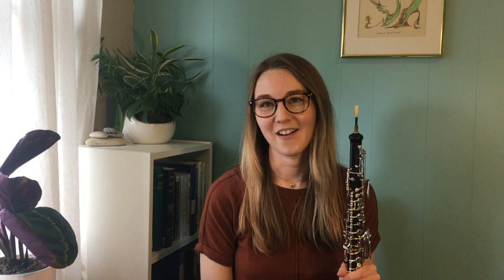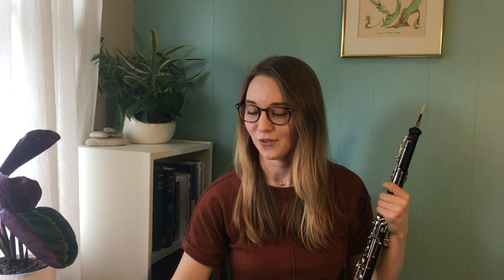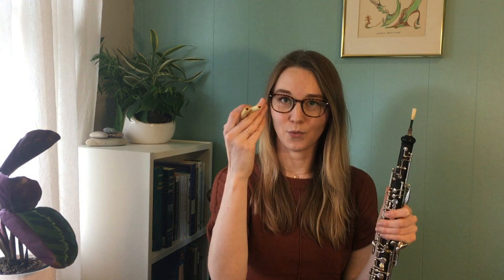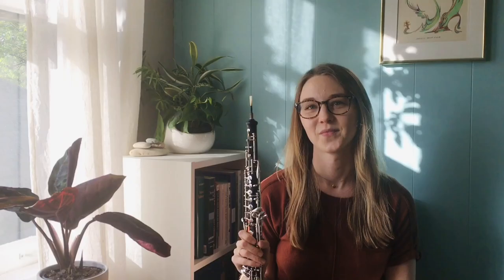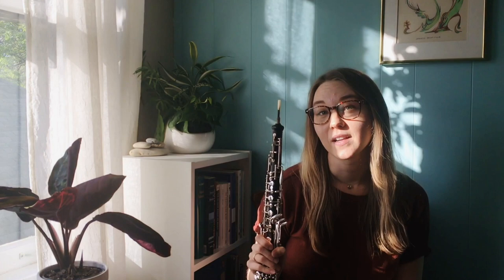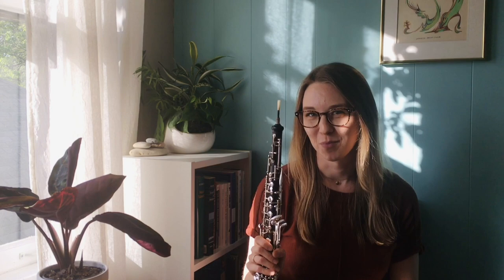Meet the Musicians: Bonnie Farr, Oboe